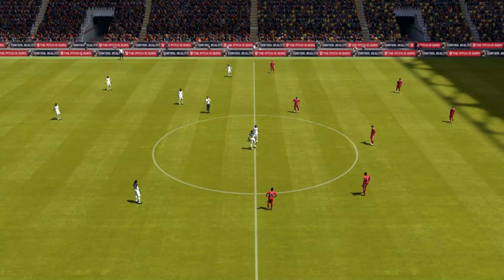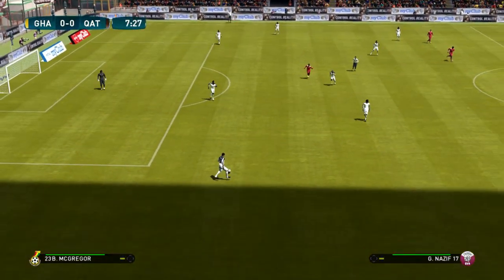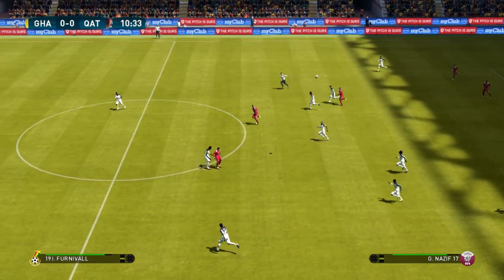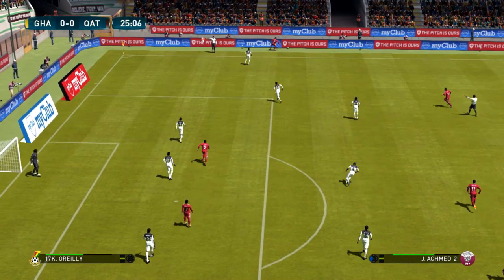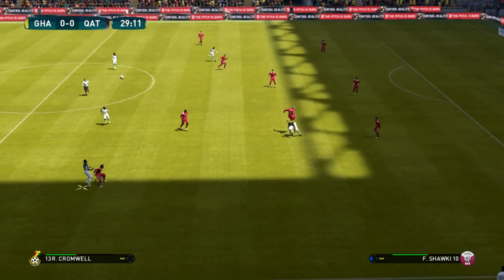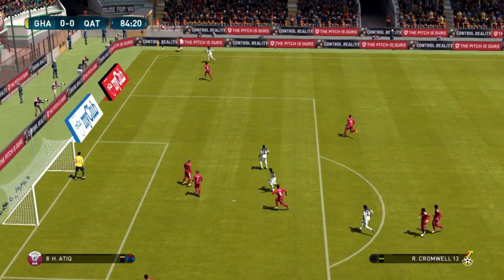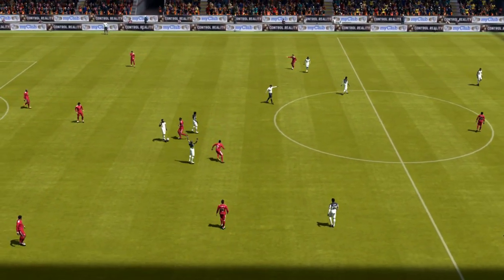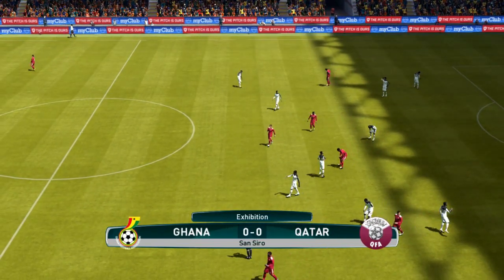Ghana Vs Qatar : Qatar 2022 World Cup - My Final Pes Prediction